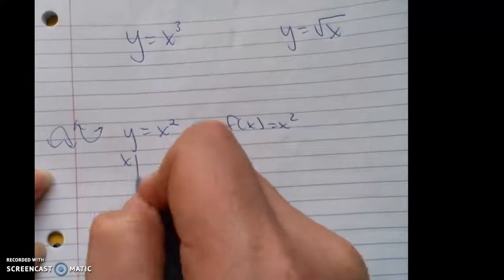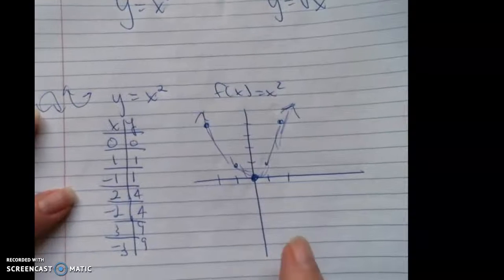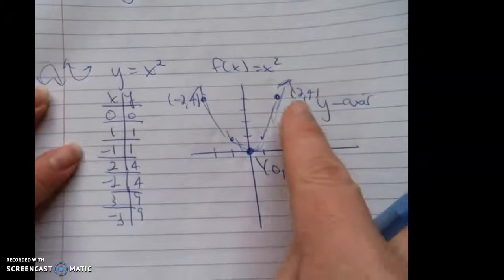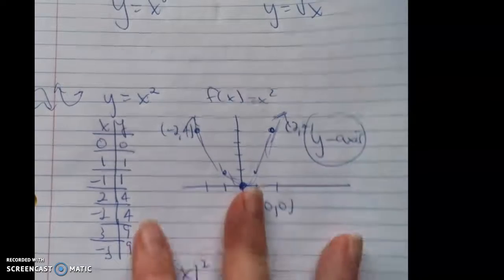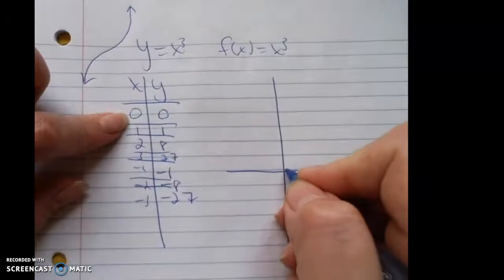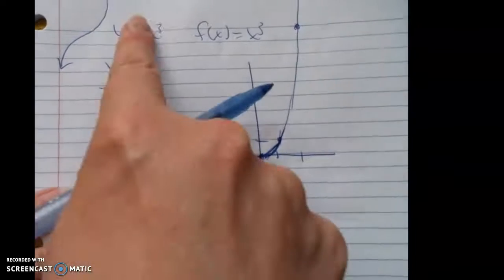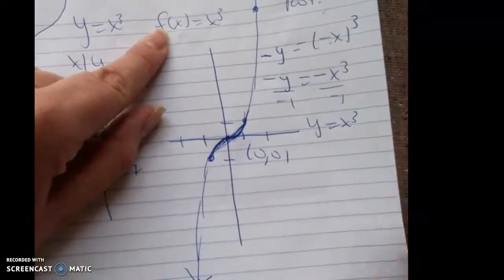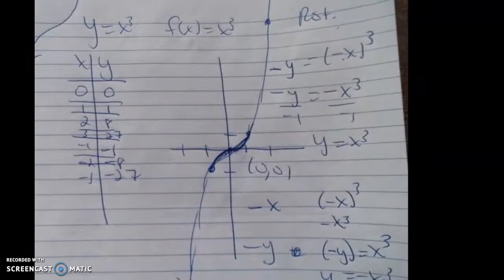Precalc: Graphing and Symm Part 2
graphing and finding symm